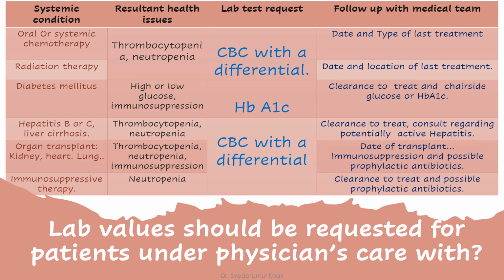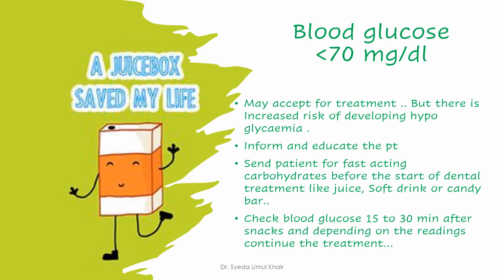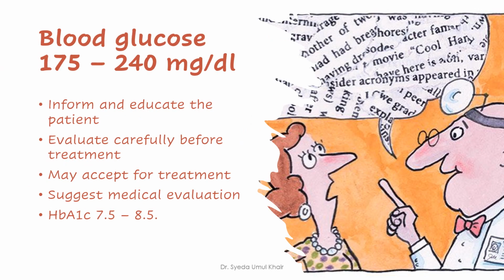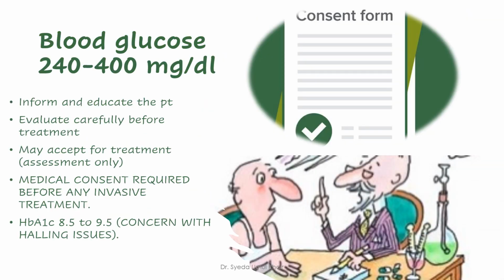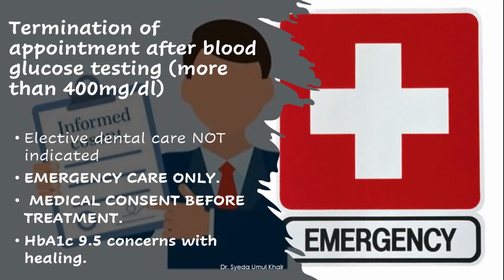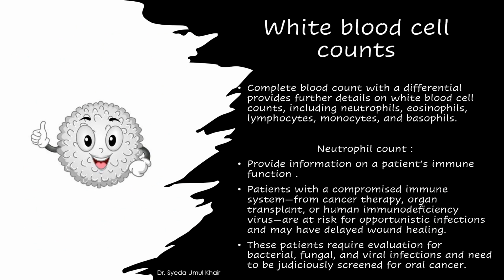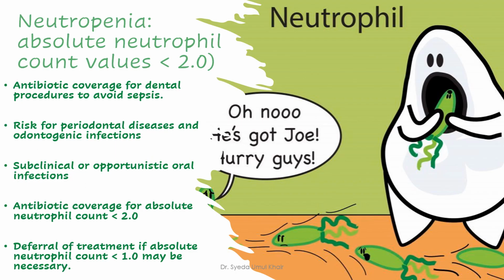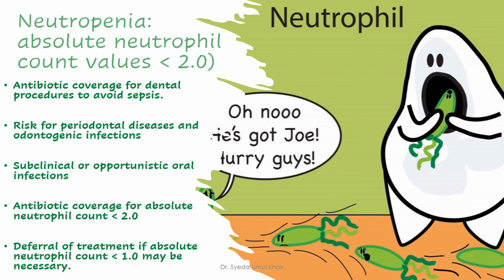Impact of Laboratory Values on Dental Procedures : Dr Syeda Umul Khair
Being a dentist we should be aware of what and when the patient needs Lab tests..and how our treatment changes depending on the Lab values

diabetes..# Glucose screening test# HbA1c levels#  diabetic patient treatment planing..